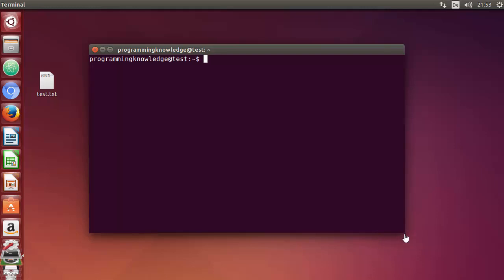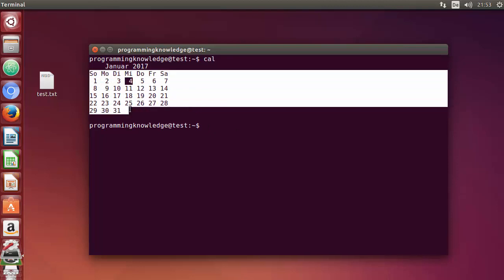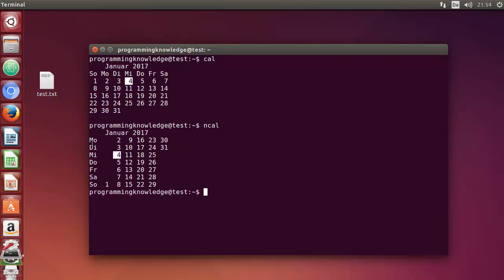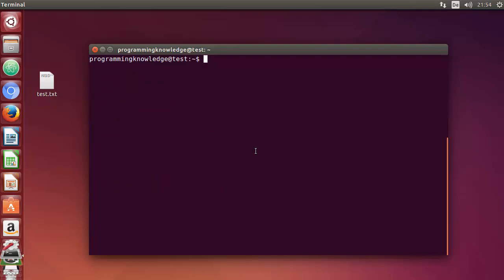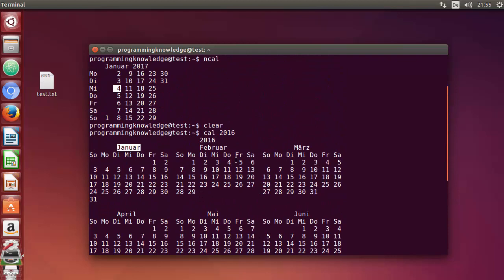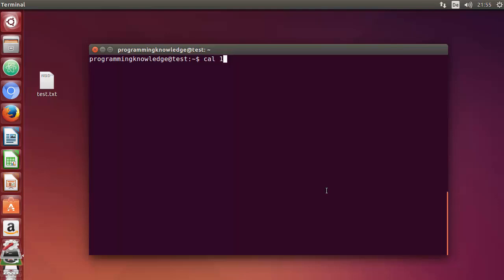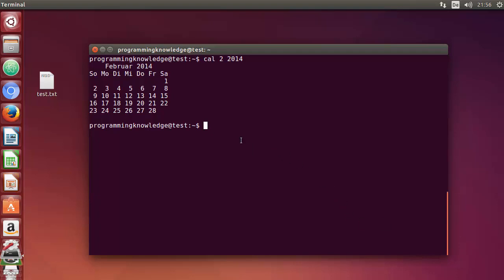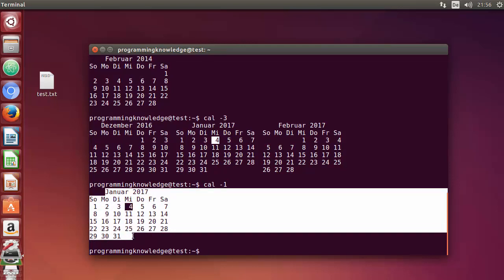Linux Command Line Tutorial For Beginners 31 cal command 3